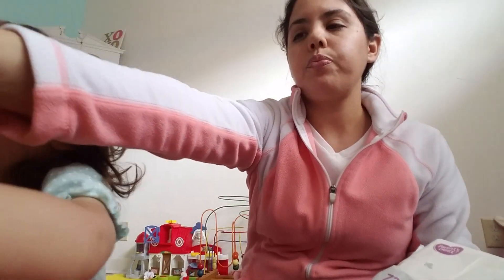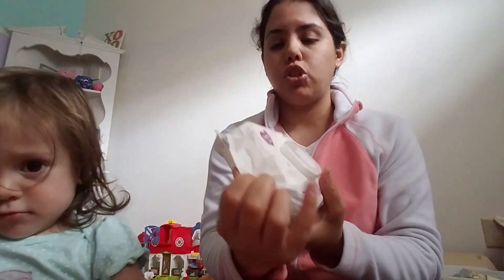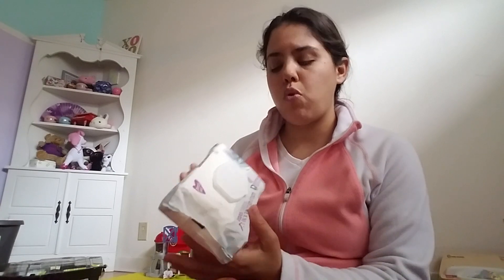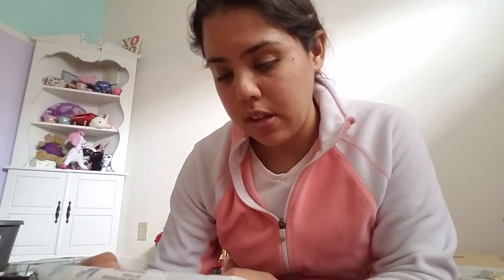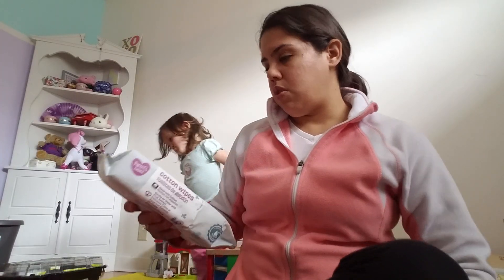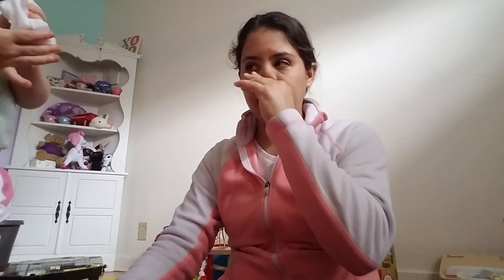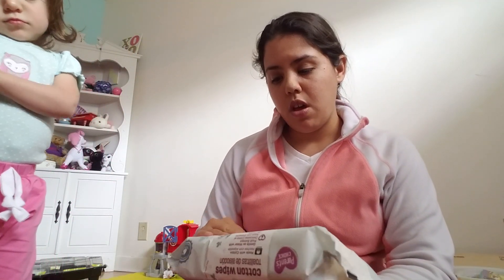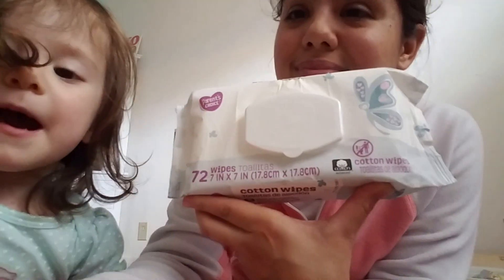Parents choice cotton wipes review